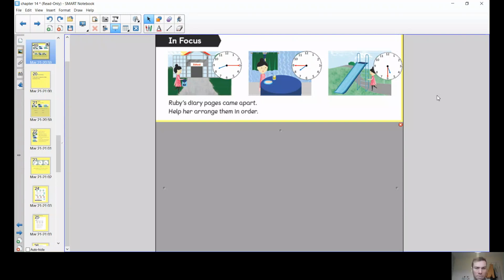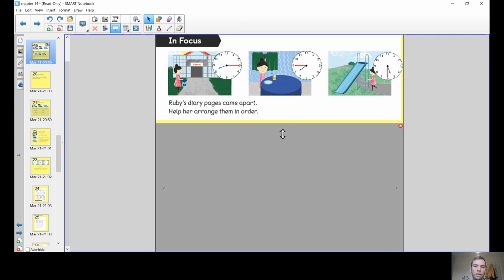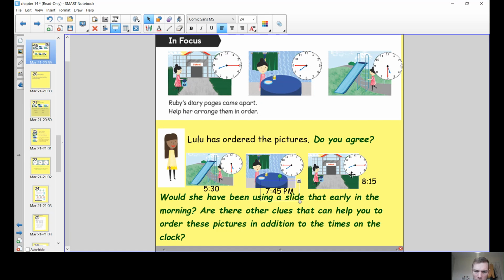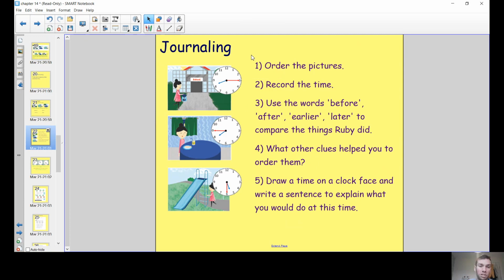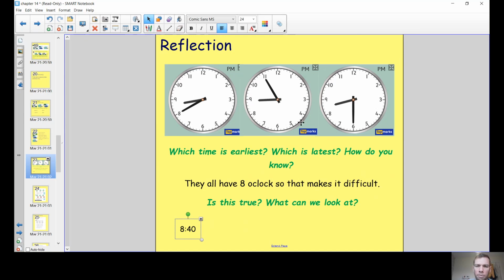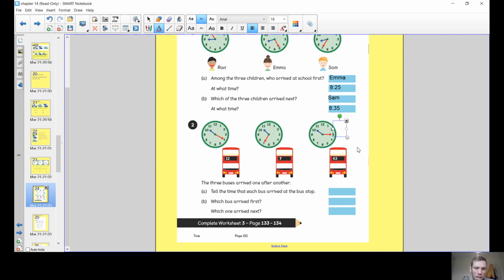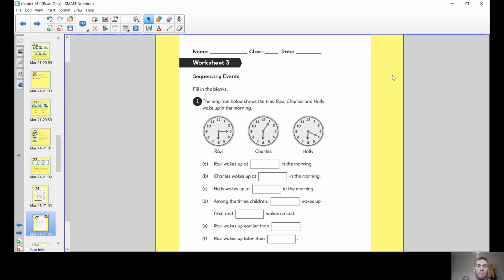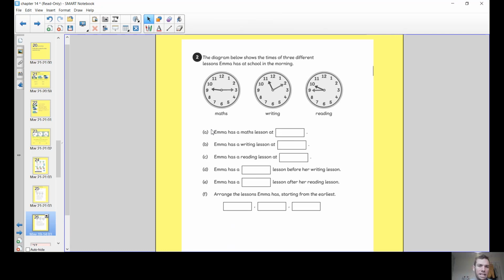26th Feb Y2 Maths time ordering